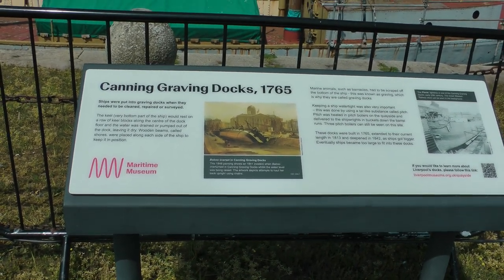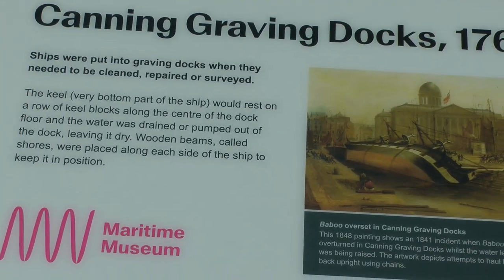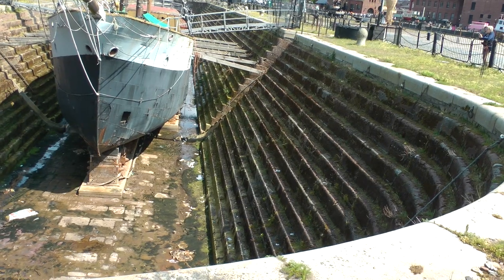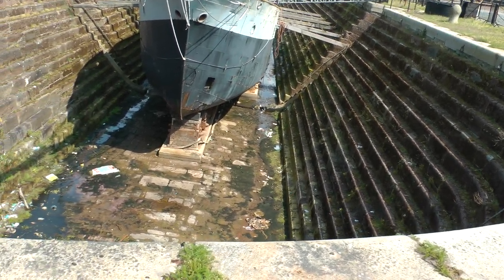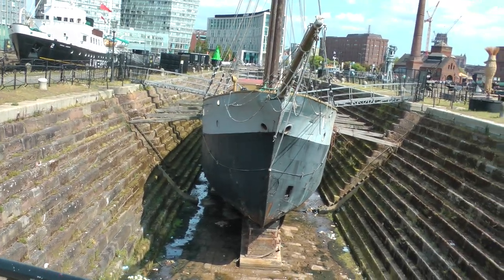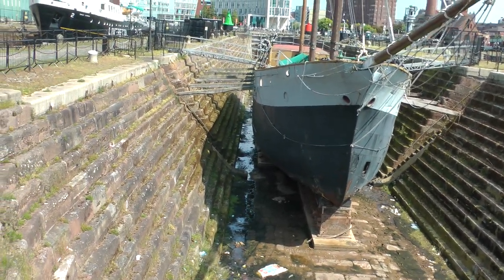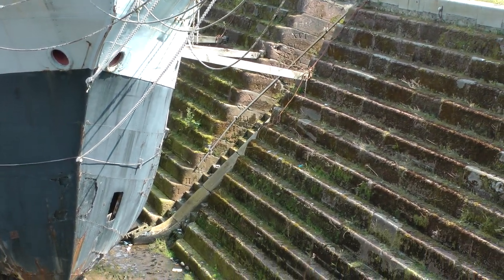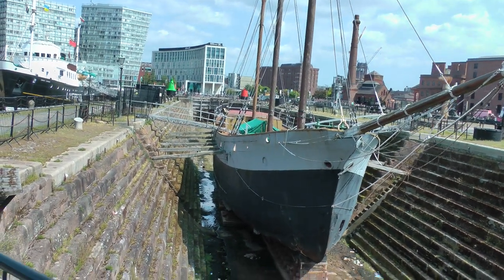graving dock (traditional dry dock) on Canning Dock on historic waterfront in Liverpool, UK 5/21/23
This is a graving dock on Canning Dock along the historic waterfront of Liverpool, England, UK as it appeared on 5/21/23. A graving dock is a traditional type of dry dock and is used for the purpose of allowing cleaning of the underside of a ship and repainting. This dock along with the one next to it (in the background and/or to the left) was built in the late 1760's and enlarged in the 1840's. Both graving docks now belong to the Merseyside Maritime Museum, having been abandoned for commercial purposes in 1972 due to obsolescence, rising costs of dredging and most importantly, a loss of maritime traffic in and out of Liverpool. For visitors to Liverpool, it is easily accessible from the cruise terminal and sits just south of the Museum of Liverpool on Mann Island between the Pierhead to the north and the Royal Albert dock to the south. FYI, Canning Dock got its name not from any canning or industrial activity but rather from the name of an M.P. from Liverpool, George Canning. Further, should anyone be interested, the name of the ship in the dock in the video is a schooner by the name of De Wadden and the ship in the other graving dock is the pilot boat Edmund Gardner and both ships are owned by the Maritime Museum. One significant way this dry dock differs from modern dry docks is size obviously and possibly even more importantly, modern dry docks can be fully enclosed to permit work during uncooperative weather.